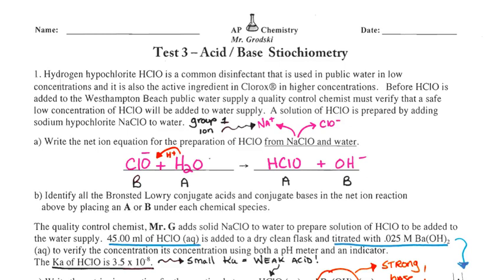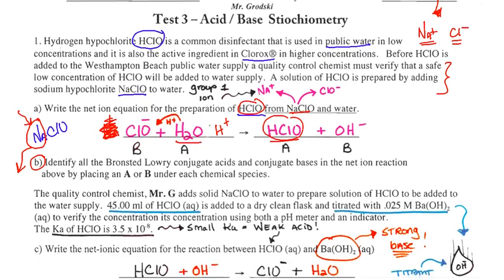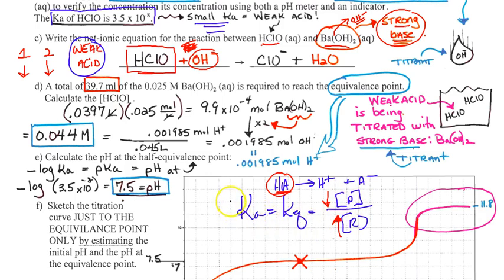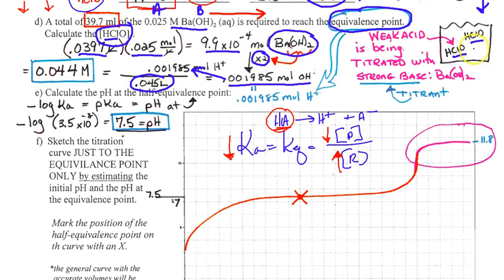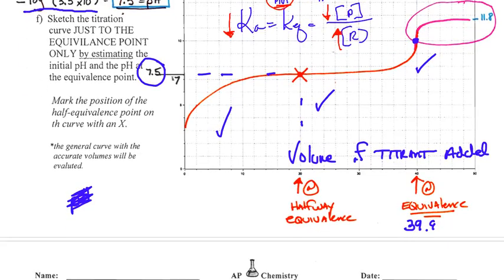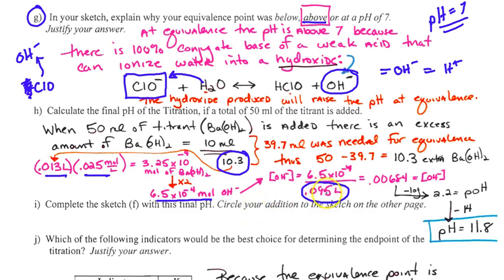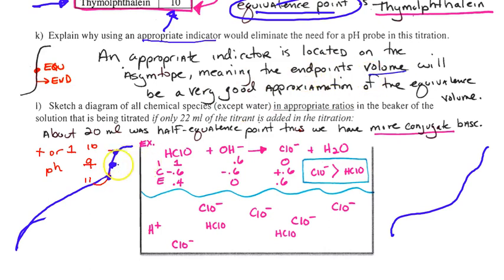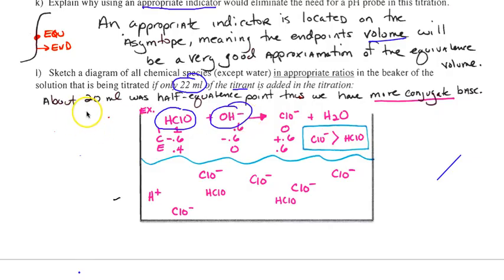Test 3 review